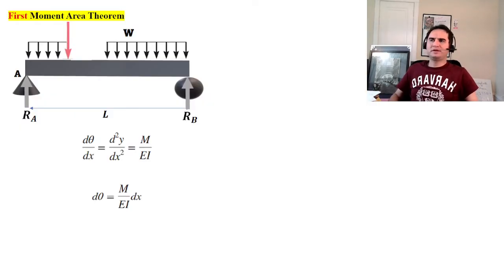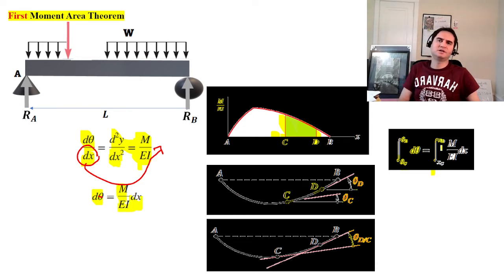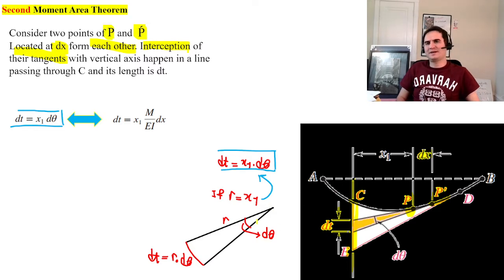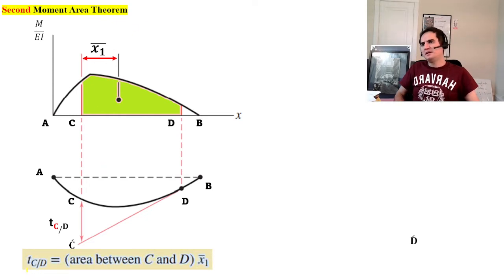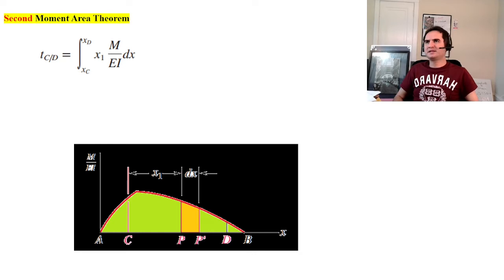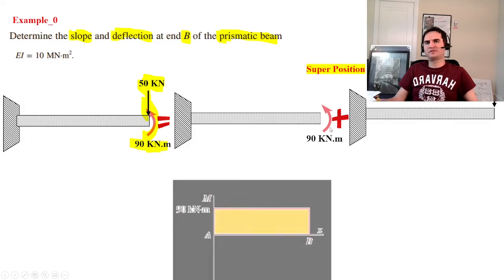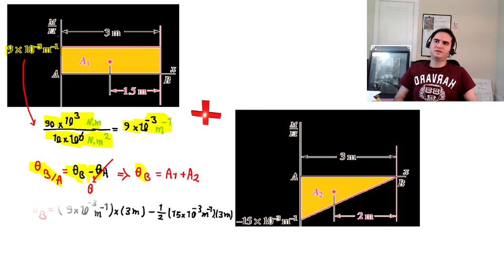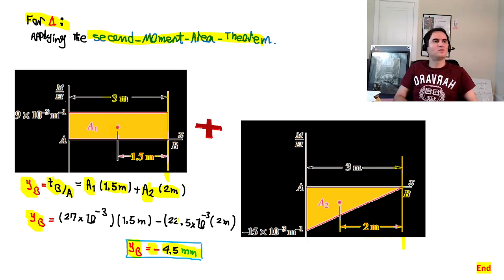56 Ch.12 Moment Area Theorem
Chapter_12
Deflection of Beams & Shafts
Part b
Moment Area Theorem.